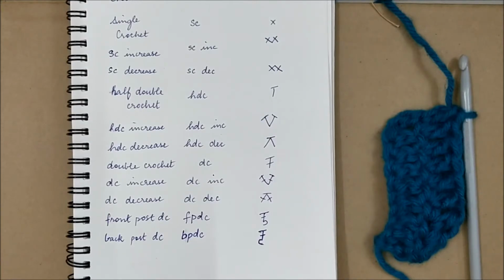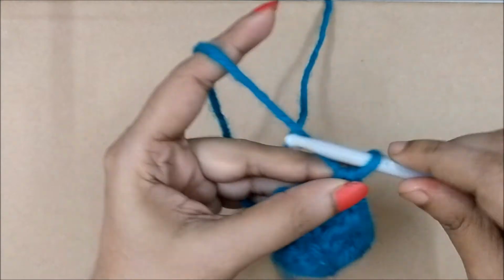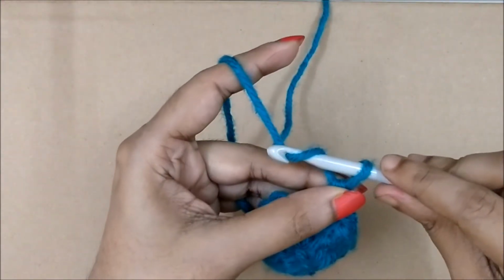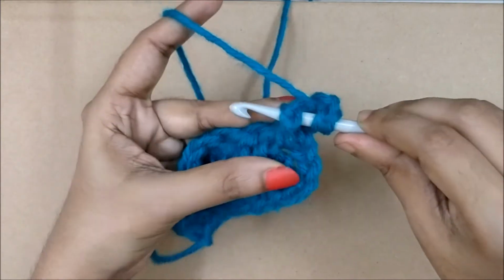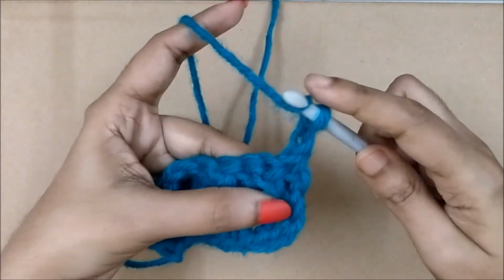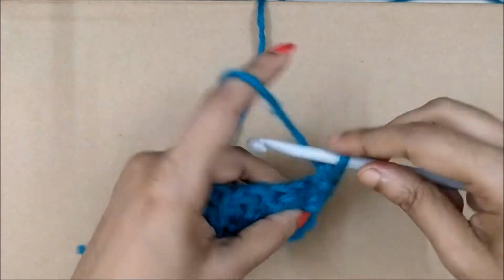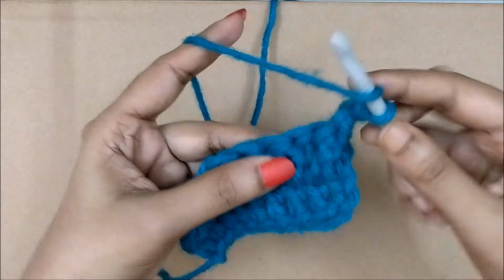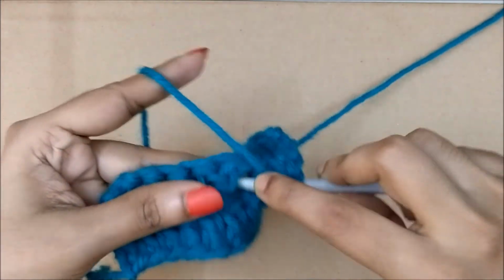Learn to Crochet with Daisy ~ Lesson 08/18 ~ Front Post Double Crochet ~ FPDC [Right Hand]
Hello! In this video series you will learn everything you need to know about crochet. At the end of these lessons, you will be able to make any beginner to intermediate pattern without much difficulty.